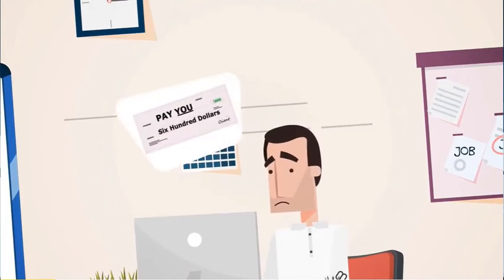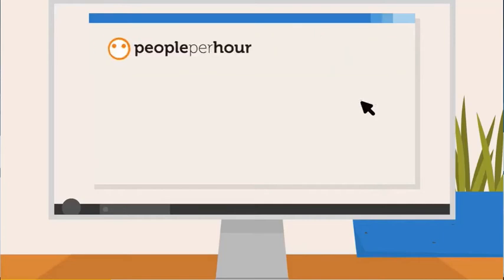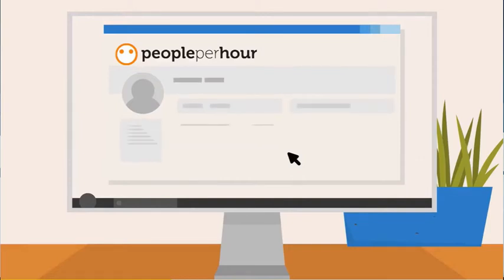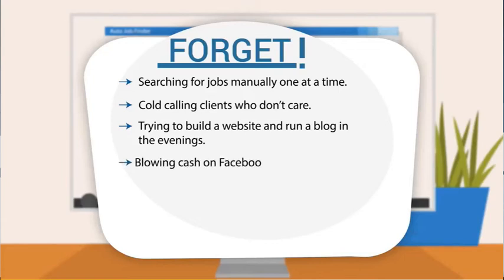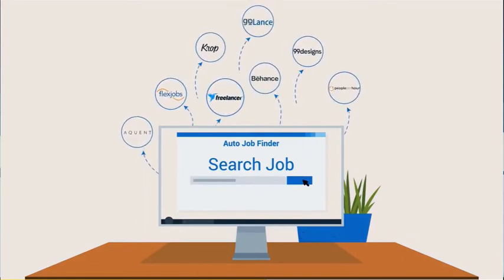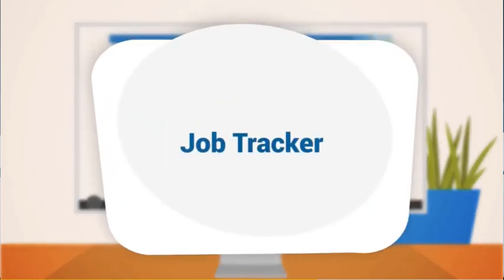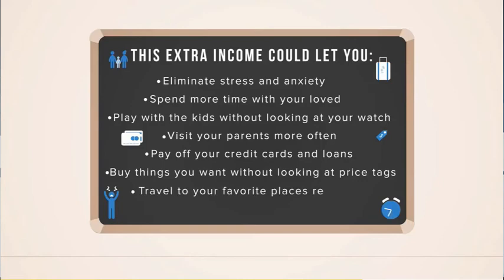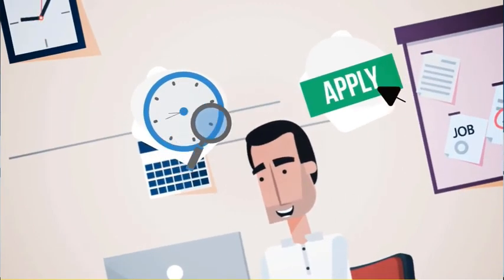Sqribble 2022 ~Up to $500 a customer!~Market Your Business in 2022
According to the latest statistics on Time.com, freelancers in the US earn an average of $31 an hour or $64,000 a year, which is 17% more than a typical full-time worker!
More people than ever are freelancing online, of all ages around the world.
If you have a few free hours a week or more, I'll show you how to increase your sales from the comfort of your home with our latest solution...
Searching for freelance work on evenings (after work) and weekends is exhausting, and if you're tired of worrying about where to get your next paycheck, then here's how our amazing Auto Job Finder software can practically transform your freelance business!